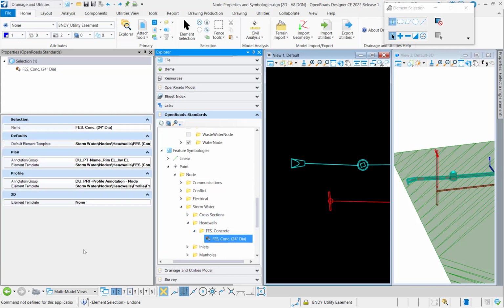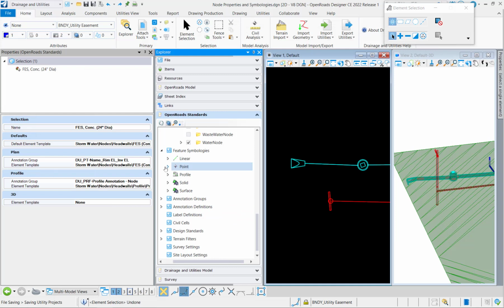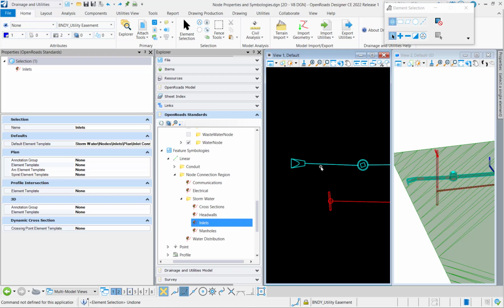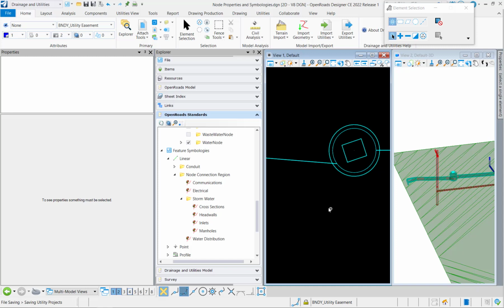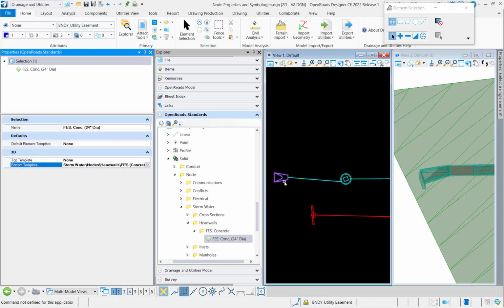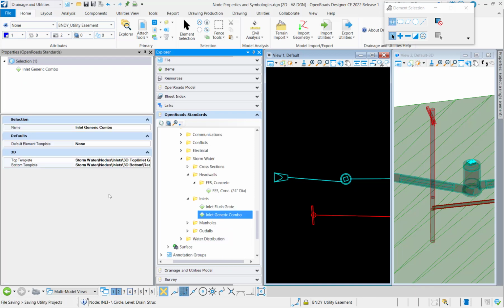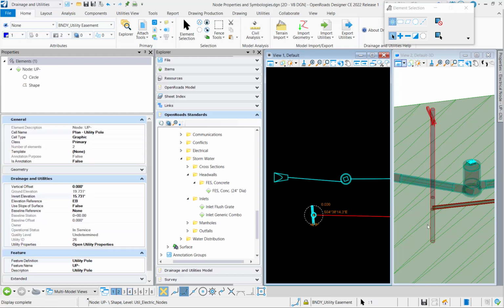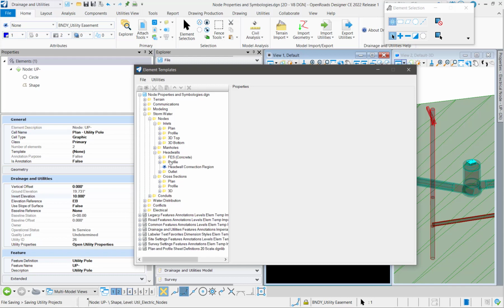Video 27 5 1 Node Feature Definition Symbology